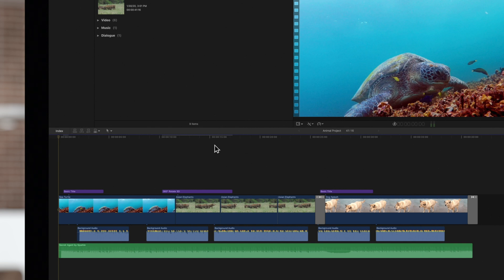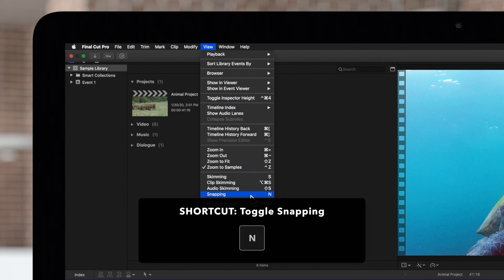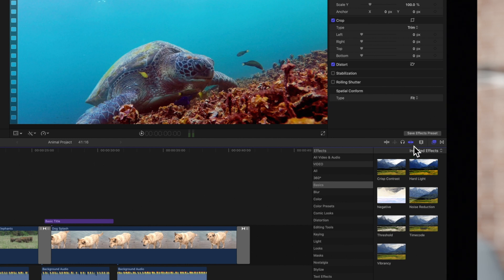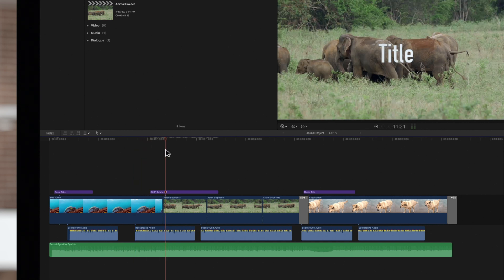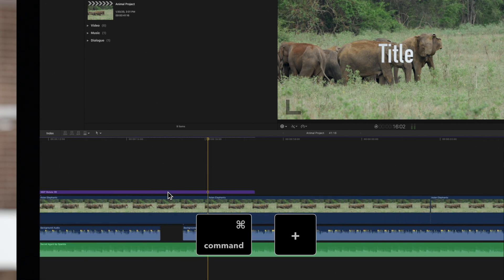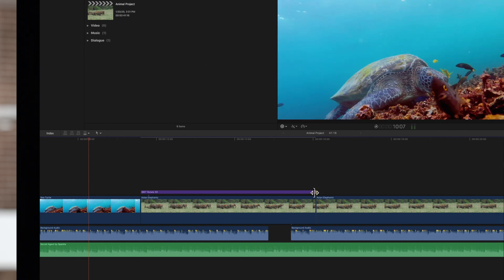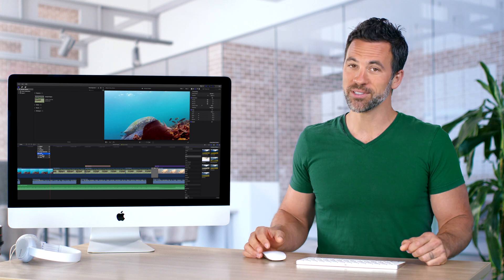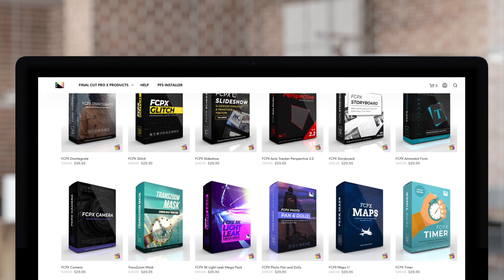How to Use the Snapping Tool in Final Cut Pro X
If you're not already using the snapping tool in Final Cut Pro X, it's soon to be a favorite! In this video tutorial, we'll show you how the snapping tool works, how to turn it on, and how you can use it to save time while editing.

Chapters:
00:00 - Intro
00:15 - Why Use Snap?
00:28 - Turn on Snapping
01:27 - Use Snapping in the Timeline
02:12 - Outro